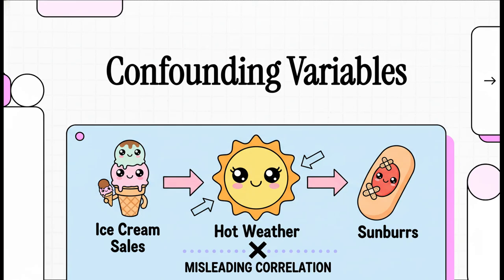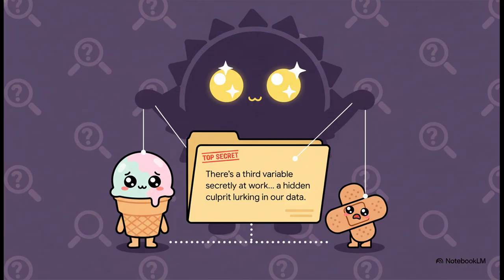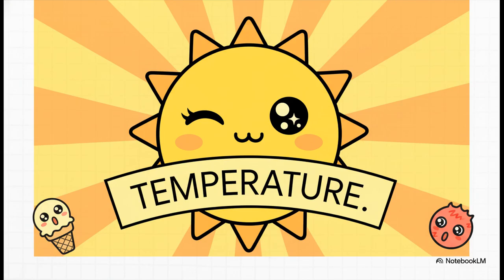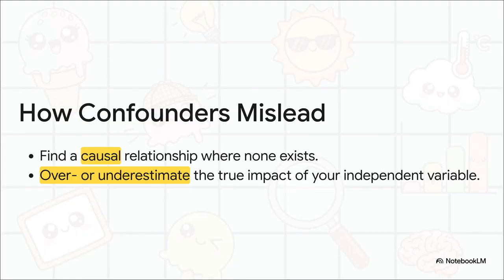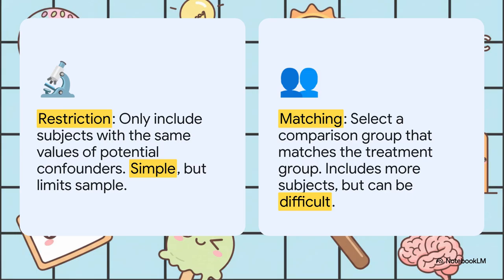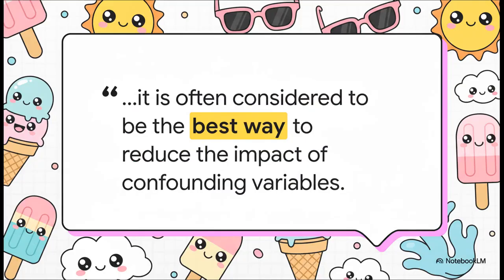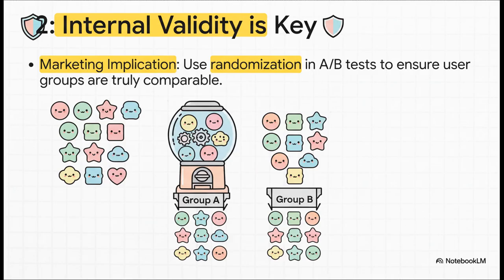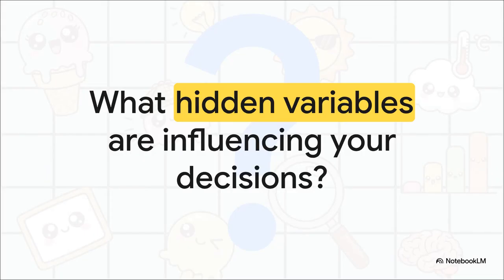28. Confounding Variables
Flow Tao Salon provides a clear and engaging introduction to the fundamental concepts of basic statistics and their applications in business, combined with hands-on SPSS practice in the computer lab to help learners deepen their understanding of statistics through learning by doing.